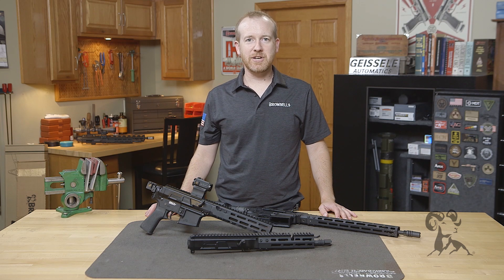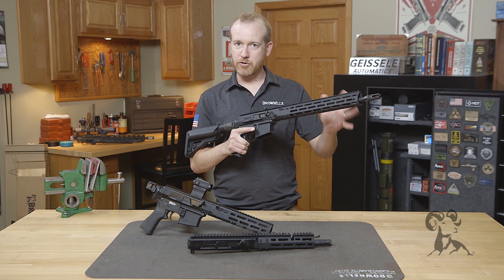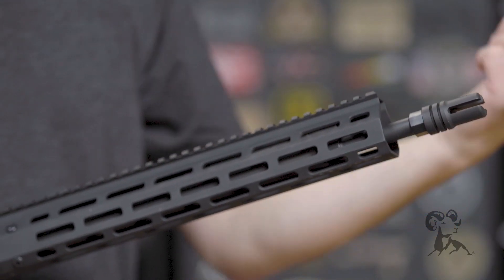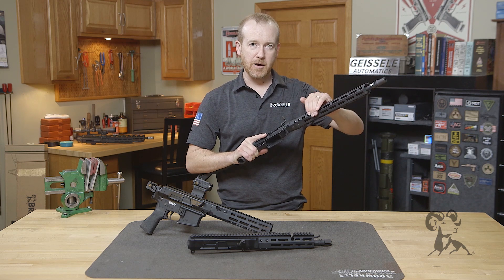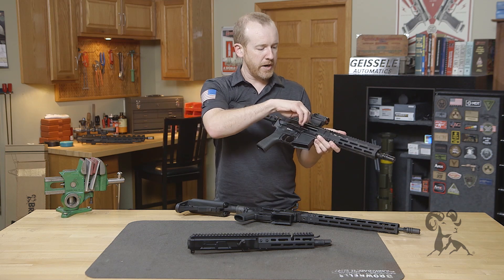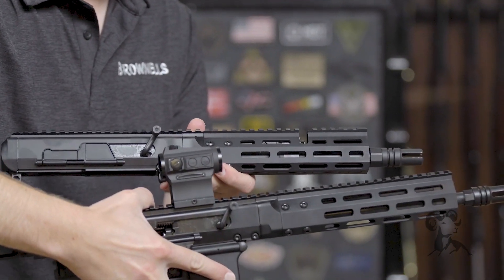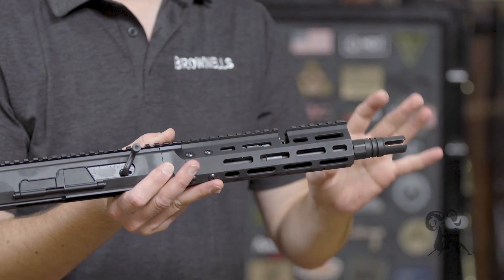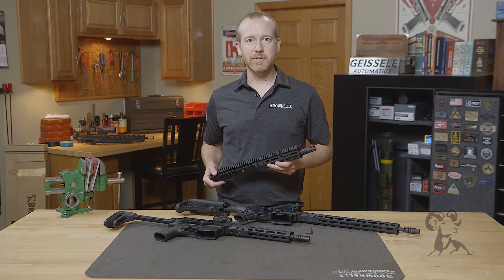Brownells BRN-180™ Gen2 - An Introduction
What happens after you start the "ARevolution" with a new gas piston AR-15 upper receiver? You improve on it, of course! Brownells new products team leader Paul Levy introduces the new BRN-180™ Gen2 upper receiver. Everybody who has a "Gen1" can relax: the original BRN-180™ is an outstanding upper. It's just been made even better. The original BRN-180™ short-stroke gas piston system remains unchanged, except now ALL Gen2 uppers come with the BRN-180S™ adjustable gas block. The handguard attachment system has been greatly simplified. Now, you loosen ONE screw and slide the handguard off the rifle. When the screw is tightened, it actually presses the handguard against the receiver. No matter how many rounds you fire and how hot the upper becomes, this handguard will not move - good news if you have your laser or other sight mounted on the handguard. Almost from the moment the original BRN-180S™ was released, folks were clamoring for a .300 Blackout chambering. And here it is! The BRN-180S™ in .300 Blackout comes with a 10" barrel and 5/8"-24 tpi muzzle threads. Begs for a suppressor, doesn't it?